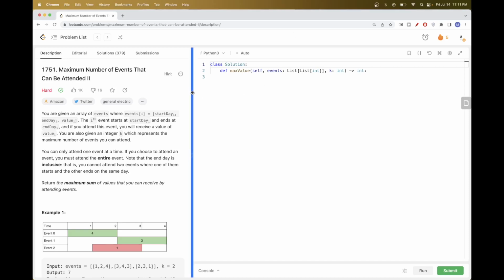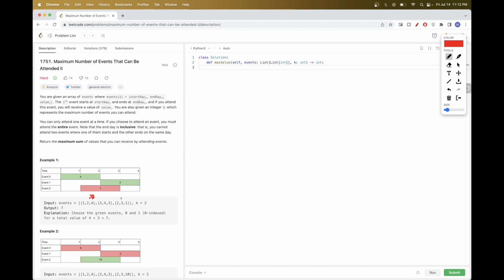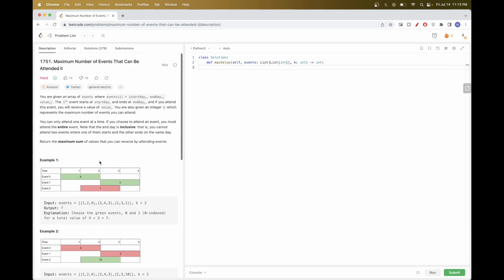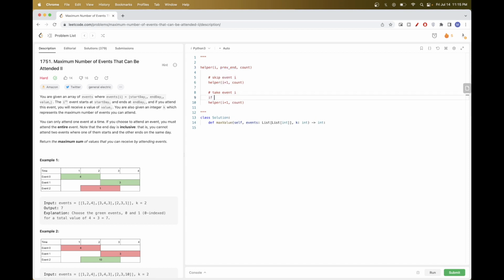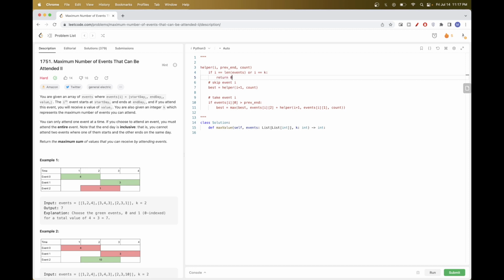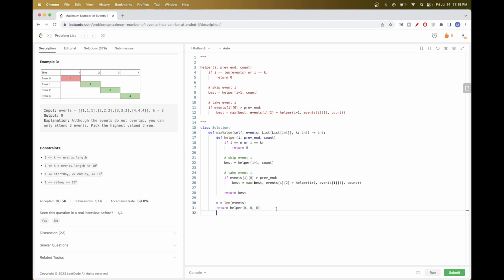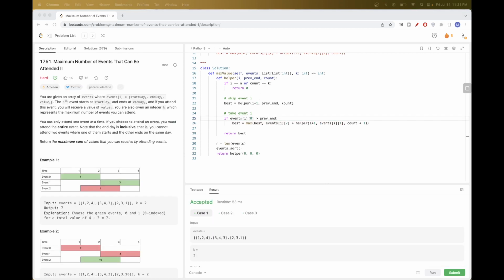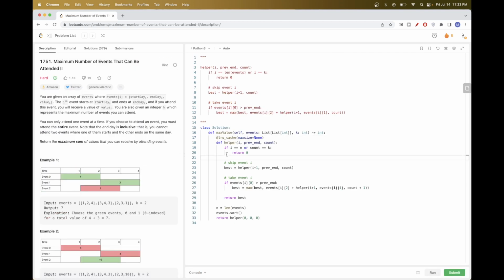Maximum Number of Events That Can Be Attended II - Leetcode 1751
Difficulty: Hard